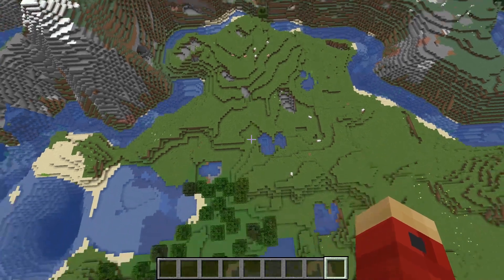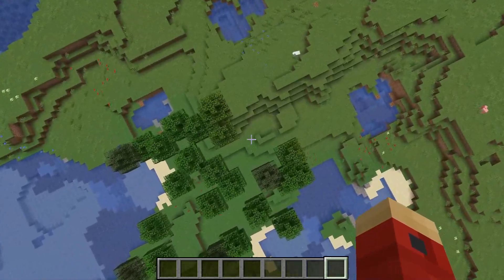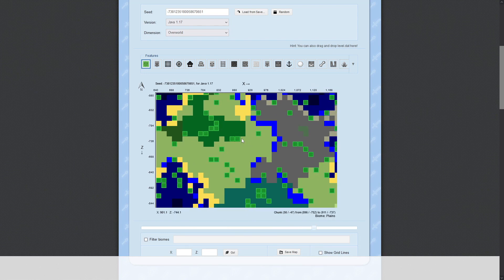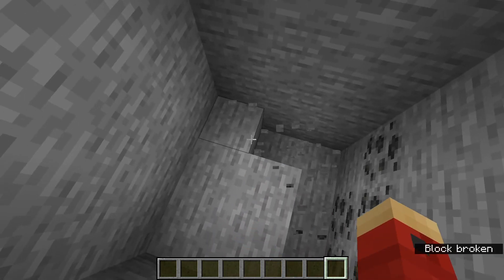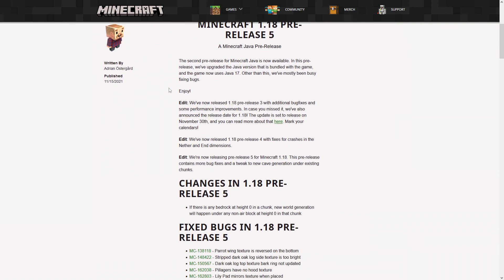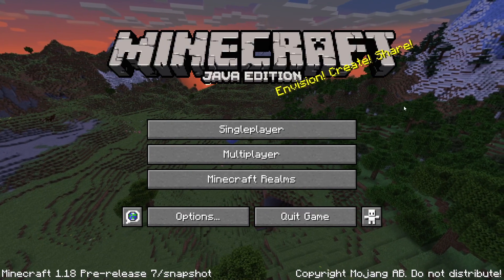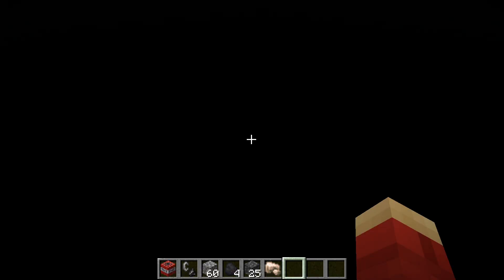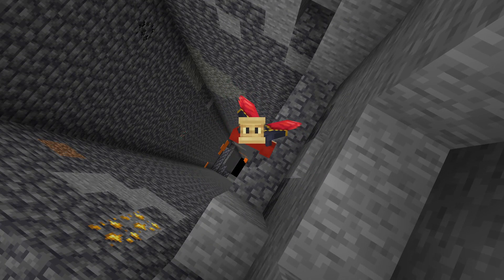What will happen to the boatem hole in Minecraft 1.18? An experiment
I conducted an experiment to find out what happens when you have a hole to the void in the bedrock floor in Minecraft 1.17.1 and then update the world to 1.18 (pre-release 7), using the hermitcraft season 8 seed and the approximate location of the boatem hole as an example.